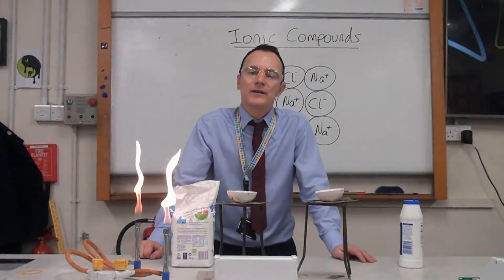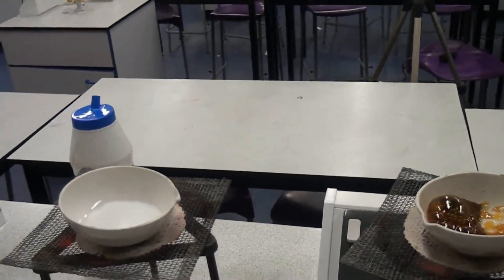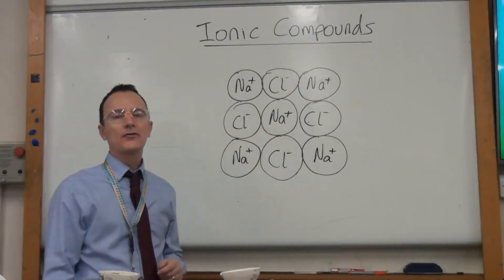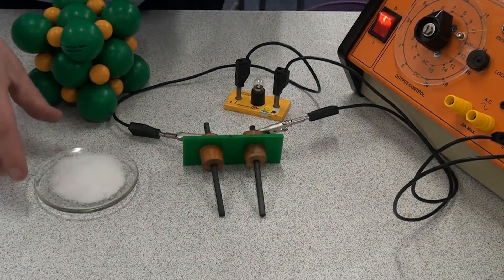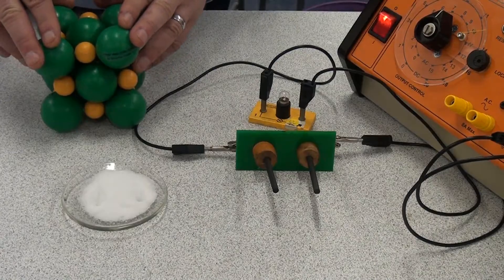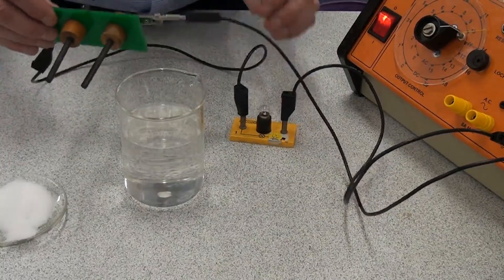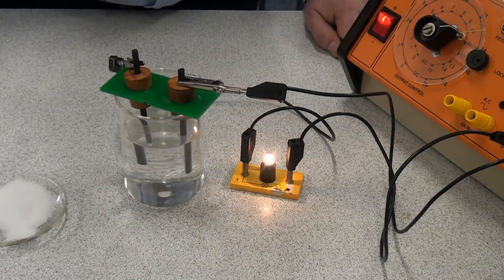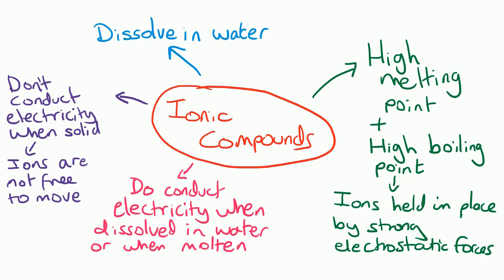Properties of Ionic Compounds.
Find me on Revyze to scroll your way through the GCSE syllabus!

Know the properties of ionic compounds and know how they relate to the structure of the giant ionic lattice. For example: Why do ionic compounds have a high melting point? Do Ionic compounds conduct electricity?